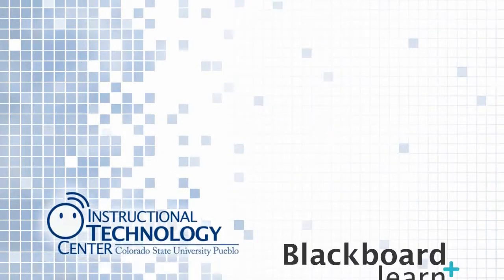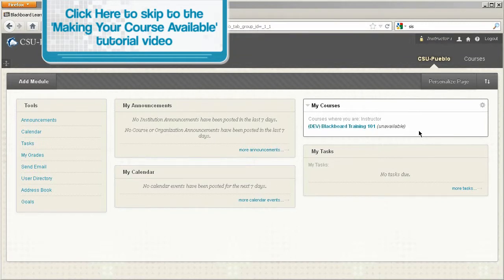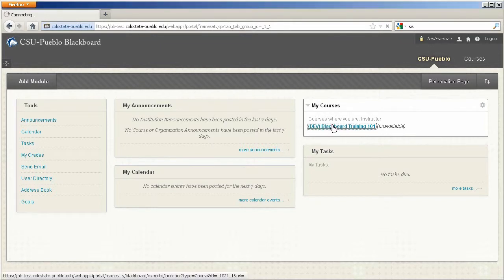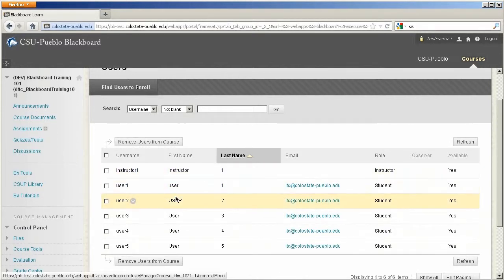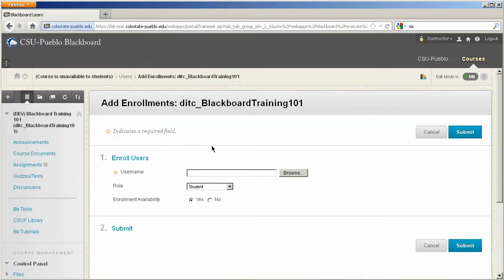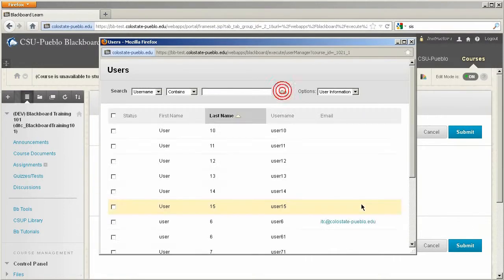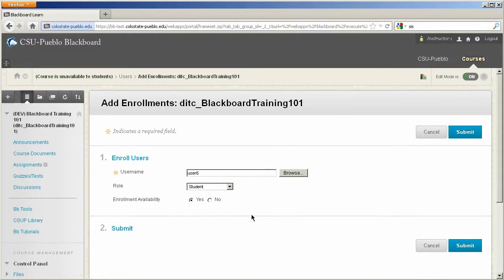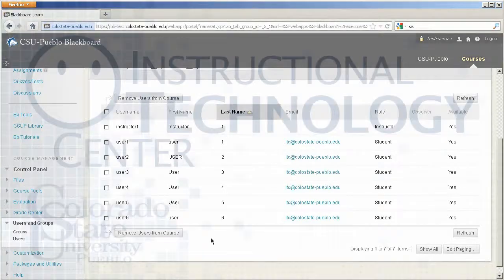Adding Users to a Course in Blackboard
A tutorial on adding users to a Blackboard course at CSU-Pueblo

LARC 219